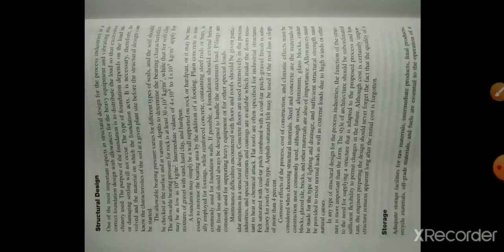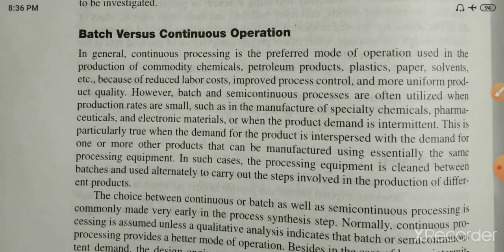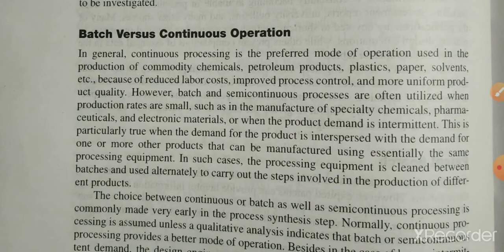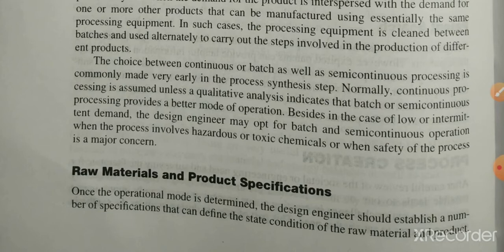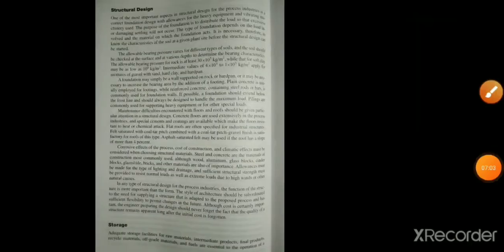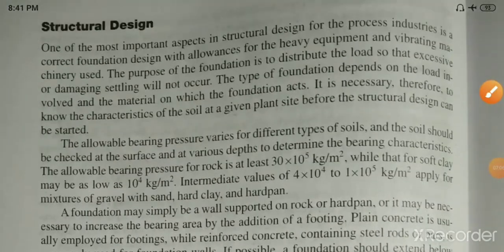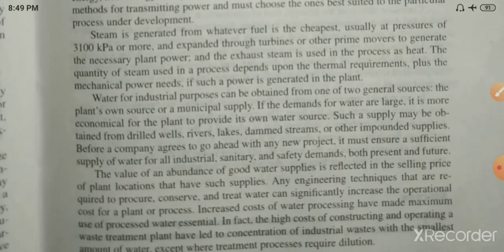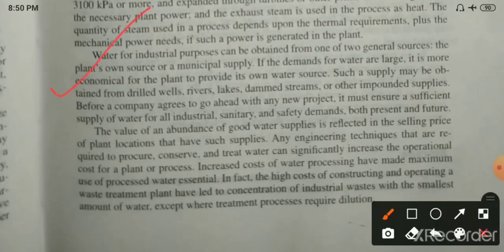CEPE _ BATCH VS CONTINUES OPERATION